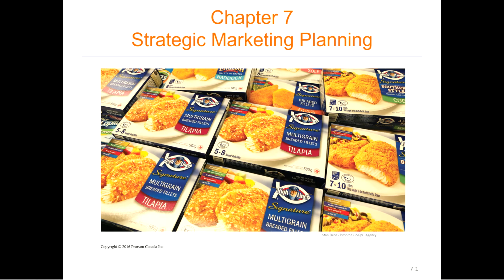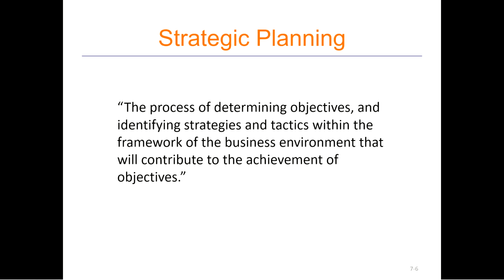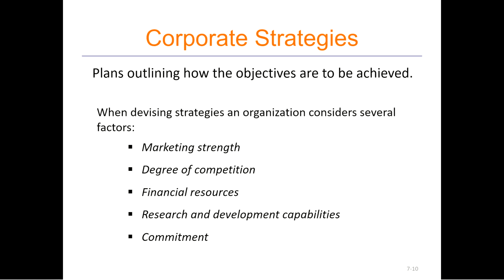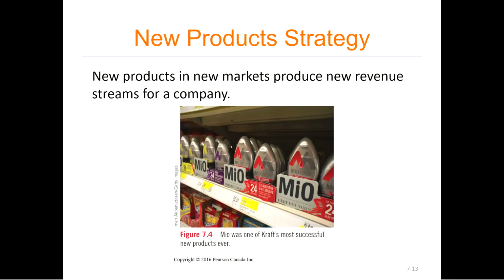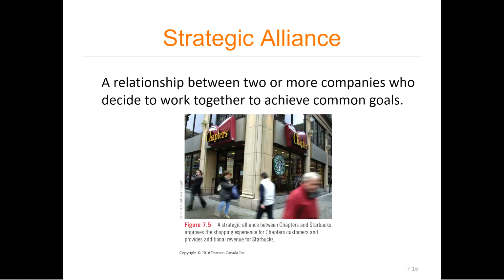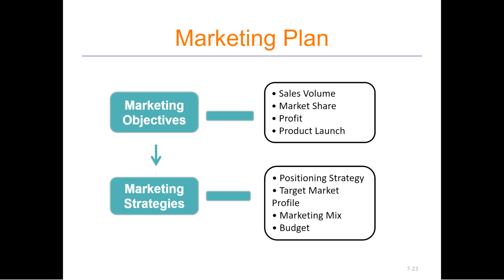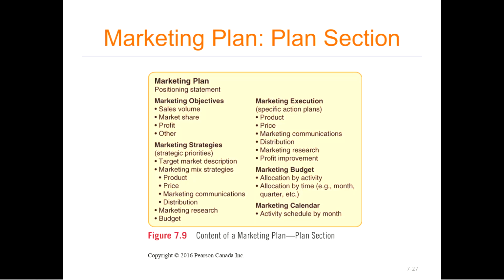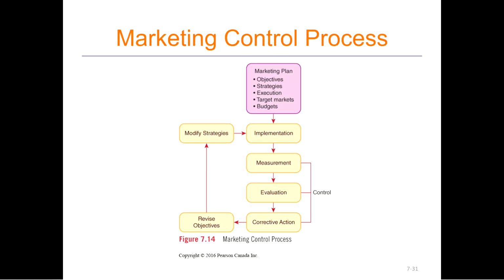Intro to Marketing Chapter 7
Strategic Marketing Planning